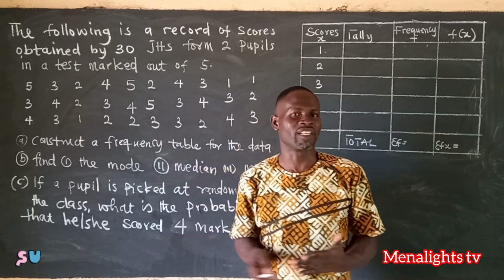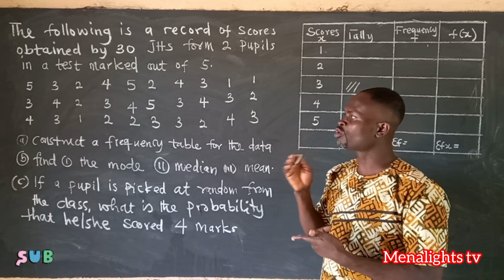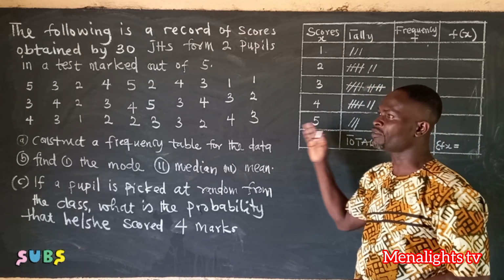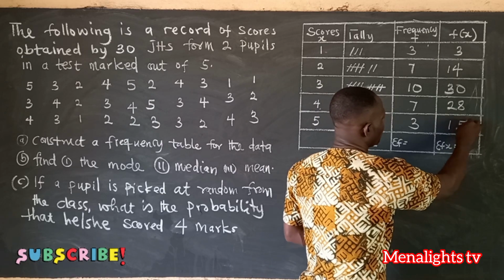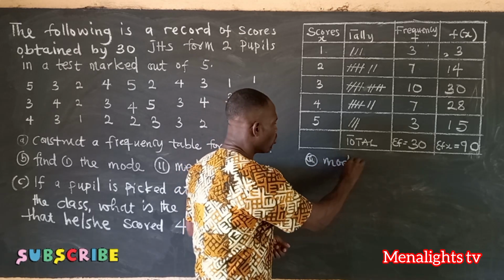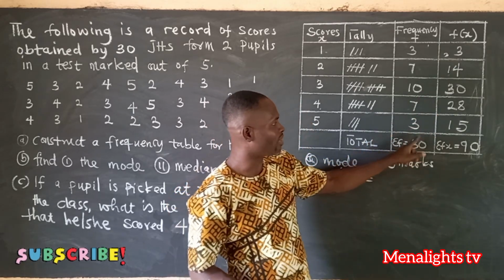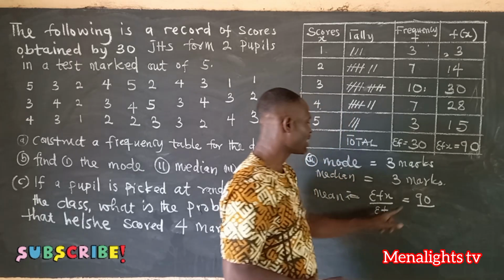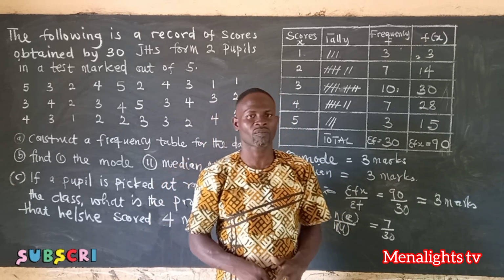FREQUENCY TABLE || STATISTICS || Menalights tv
How to Handle Data using the Frequency Table